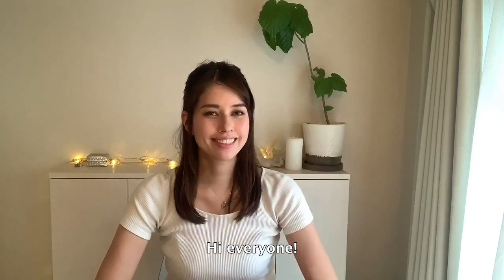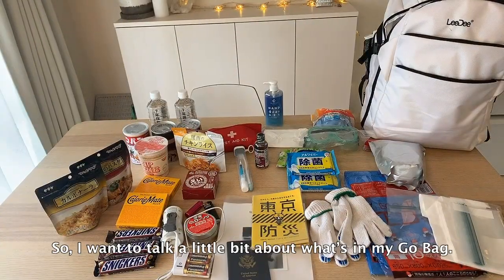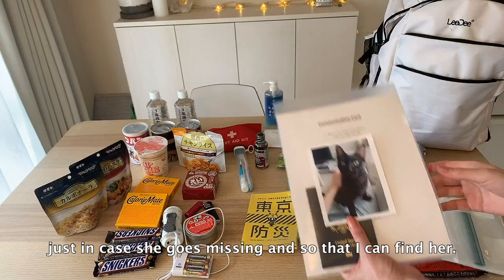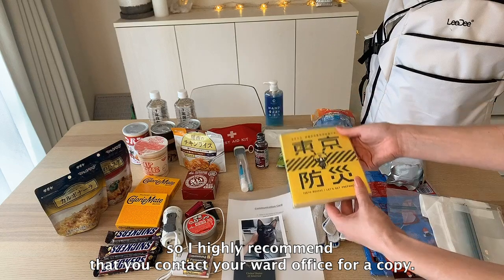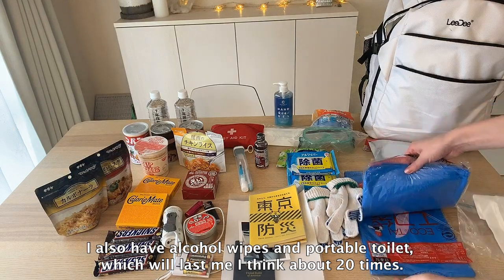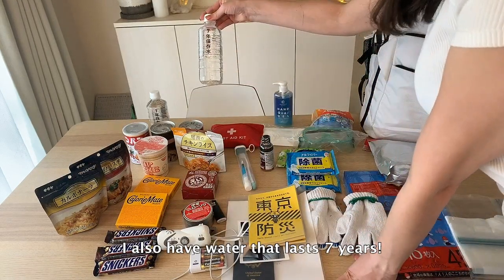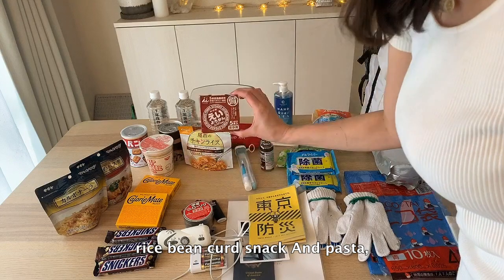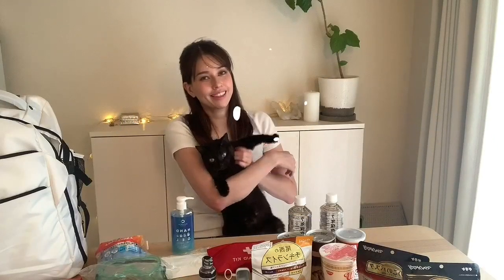Disaster Preparedness - What's in my Go Bag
In the event of a natural disaster, it’s important that you have an emergency bag ready to go. Our staff will show you what’s inside of her GoBag. Put together your own today!

EMERGENCY PREPAREDNESS FOR U.S. CITIZENS IN JAPAN